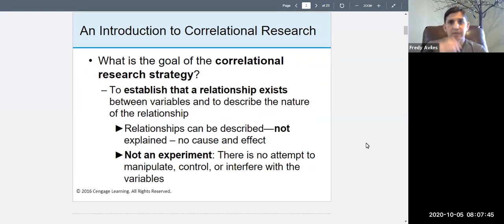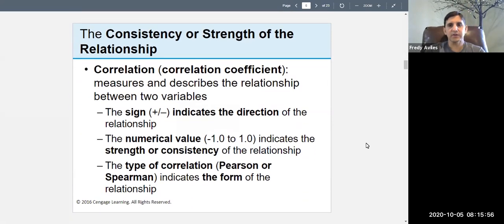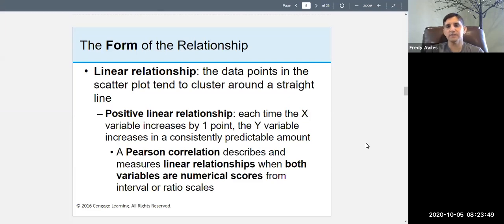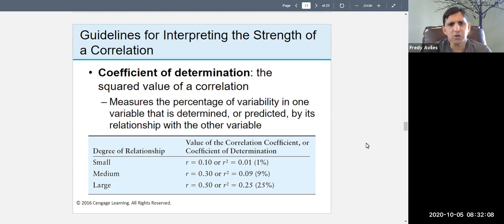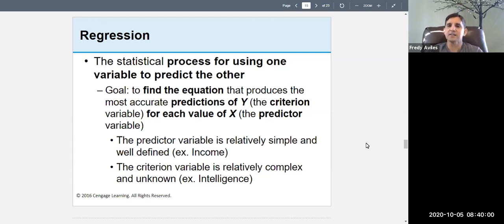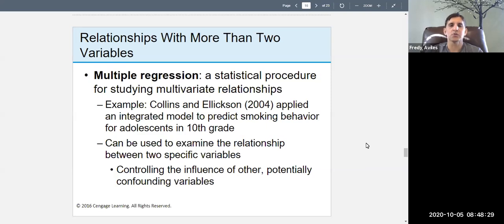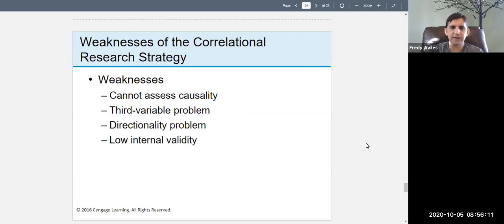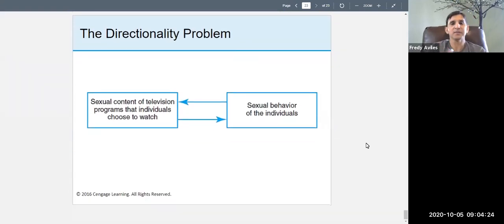Research Methods Correlational Research Lecture